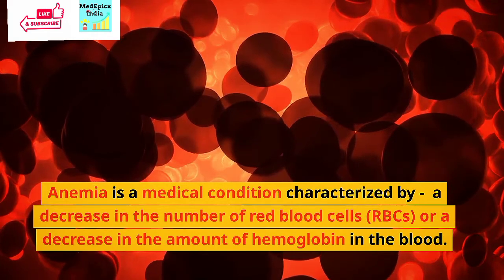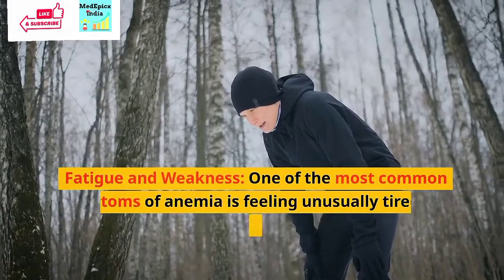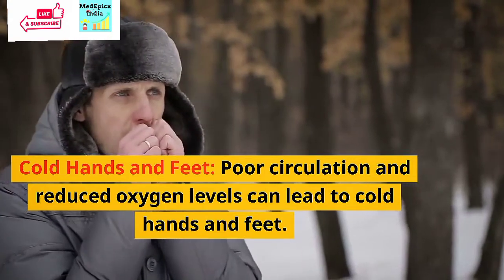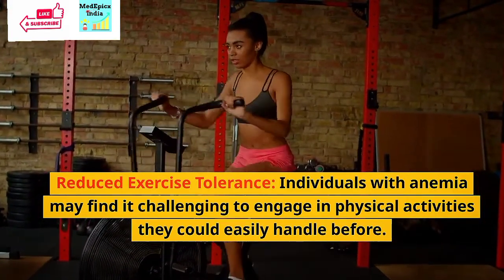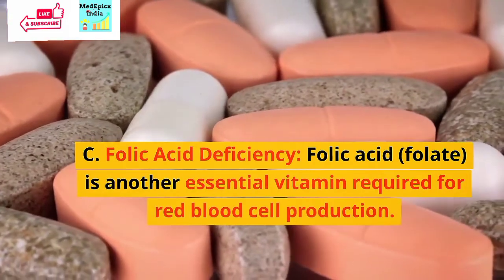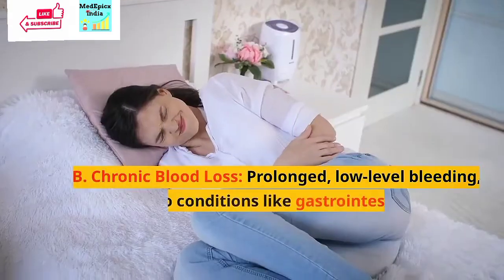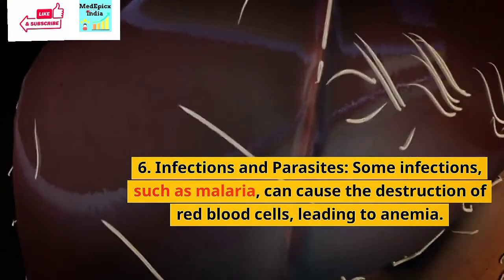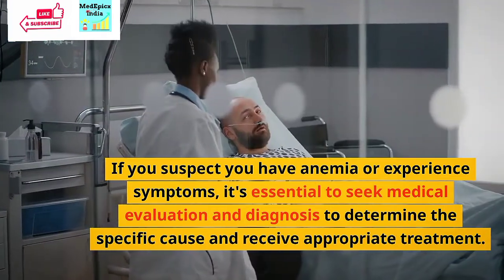Anemia, Signs and Symptoms, Causes, Prevention and Treatment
Anemia, Sign and Symptoms, Causes, Prevention and Treatment

Anemia is a medical condition characterized by a decrease in the numbers of red blood cells (RBCs) or a decrease in the amount of hemoglobin in the blood.

The signs and Symptoms of anaemia can vary depending on the severity of the condition and its underlying cause.

Anaemia can be caused by various factors, including nutritional deficiencies (e.g. iron, vitamin B12, folic acid), chronic diseases, blood loss (due to injury or menstruation), and certain inherited conditions and others.